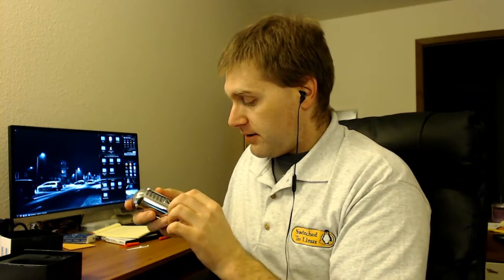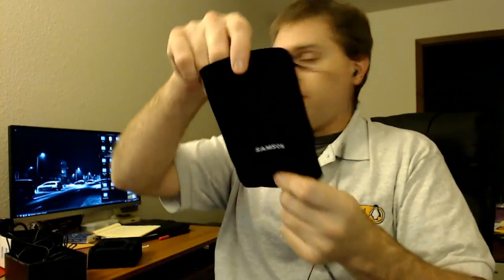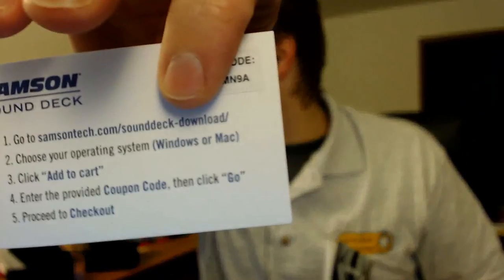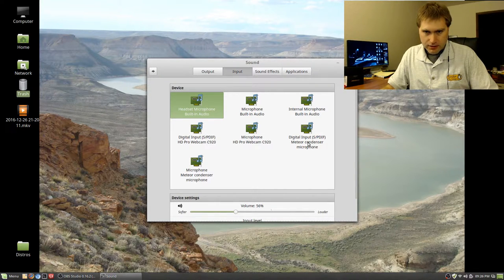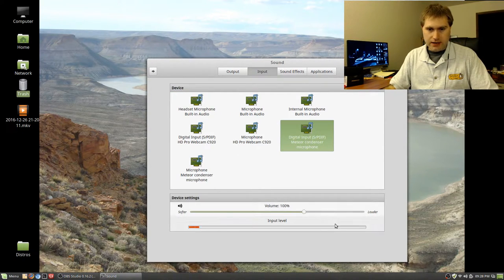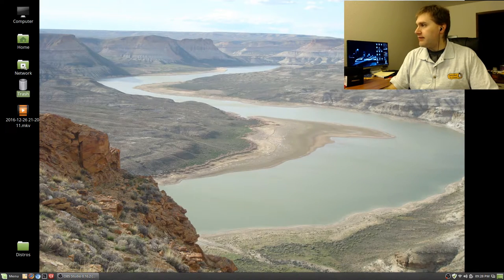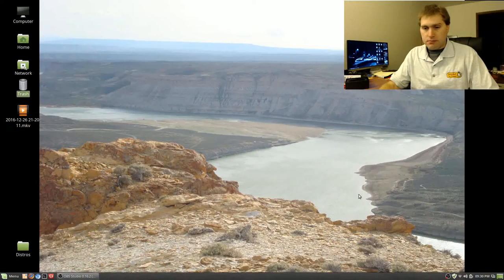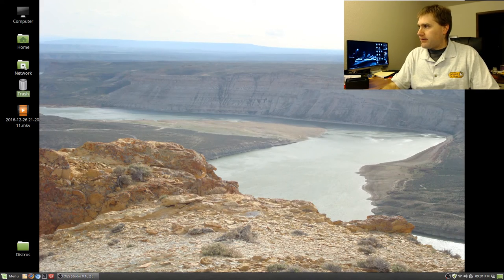Samson Meteor Mic Plays Nice With Linux Mint 18!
I have finally decided to upgrade my mic.  I opted for the Samson Meteor Mic due to the high reviews and the low cost.  On this video I open the box, plug it in as the video records, and switch to the mic for the end of the video.

The quality is great considering no tests, but once I was done recording, I configured a few settings to get even better sound, so hopefully this will improve the overall video quality.